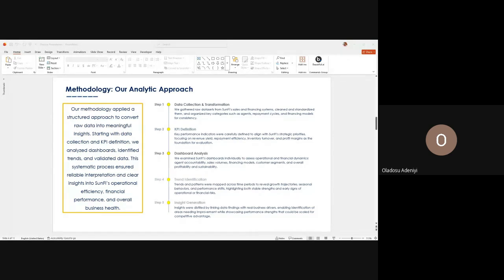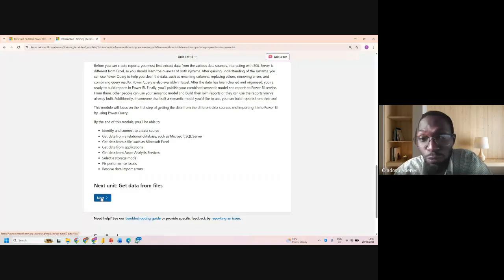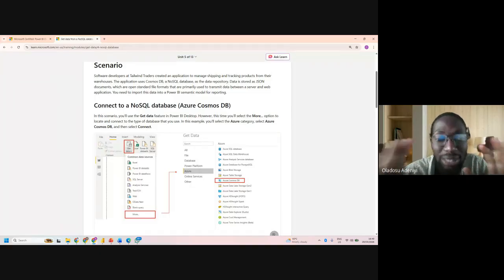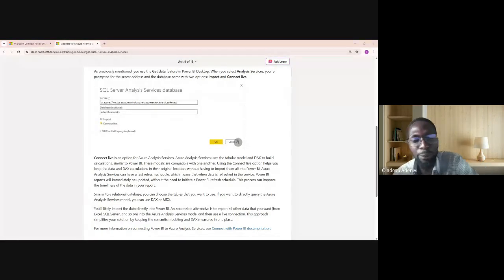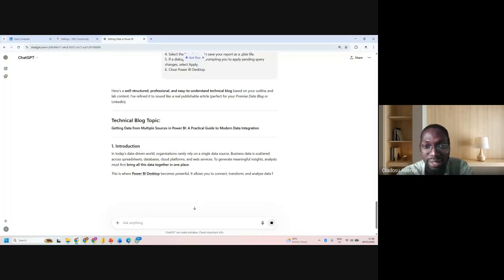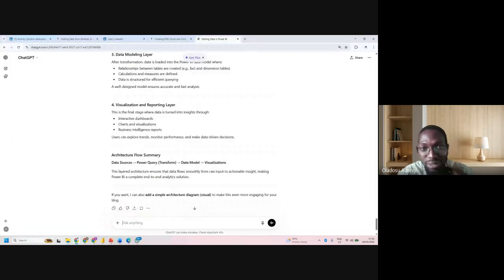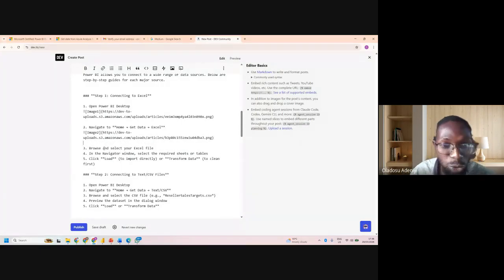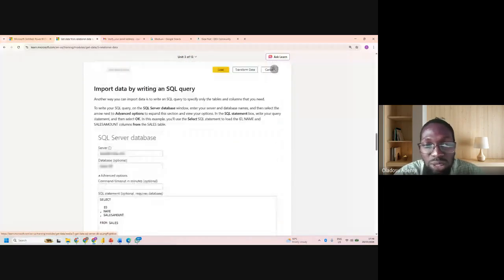Data Integration in Microsoft Power BI & Technical Blog – Microsoft Power BI Certification Track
🎥 Getting Data from Different Sources in Power BI – Official Session Recording
🎓 Facilitator: Oladosu Ibrahim, Founder – CodeSphere Hub

Welcome to the official recording of the Getting Data from Different Sources in Power BI Session, organized by CodeSphere Hub as part of the Free Power BI Study Program and PL-300 Certification Preparation Initiative.

In this session, participants gain hands-on knowledge of how to connect, manage, and optimize data from various sources within Power BI—an essential skill for every aspiring data analyst. This forms a critical part of the data preparation process in building effective and insightful dashboards.

• Connecting to data from multiple sources
• Working with JSON, PBIDS, CSV, Excel, Web, SaaS platforms, SharePoint Online, and databases
• Understanding data connectivity modes (Import, DirectQuery, and Live Connection)
• Data source credentials and privacy levels
• Managing data source settings
• Query dependencies and query folding

This session is designed to equip learners with the technical knowledge required to efficiently retrieve and prepare data for analysis, ensuring accuracy, performance, and scalability in real-world projects.

📊 This recording is ideal for:
• Beginners starting their journey in Data Analytics
• Aspiring Power BI and Business Intelligence Analysts
• Students preparing for the PL-300 Microsoft Power BI Data Analyst Certification
• Professionals looking to strengthen their data preparation skills
• Individuals aiming to build real-world, job-ready data analytics capabilities

Through this program, participants benefit from structured learning, live practical sessions, mentorship, and guidance toward achieving industry-recognized certification.

📍 Organized by: CodeSphere Hub
🌍 Mission: Empowering Future Innovators in Tech, AI, Data & STEM